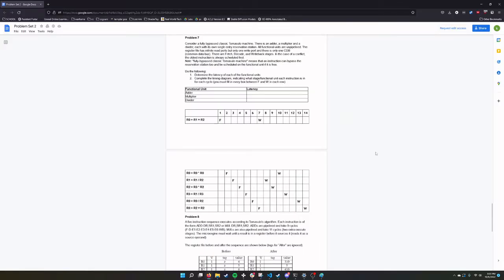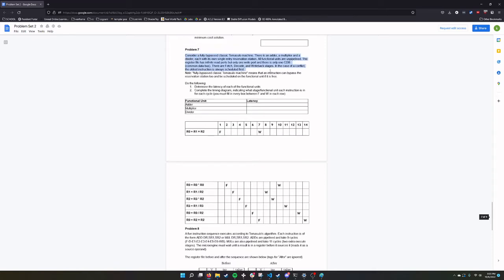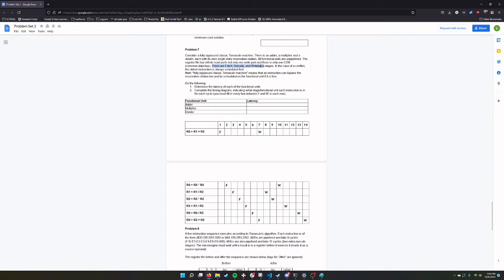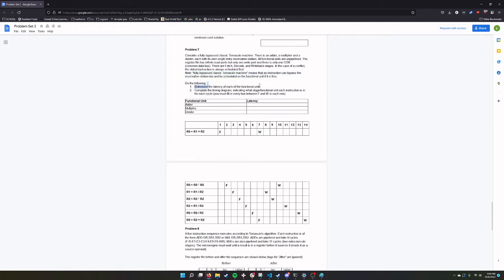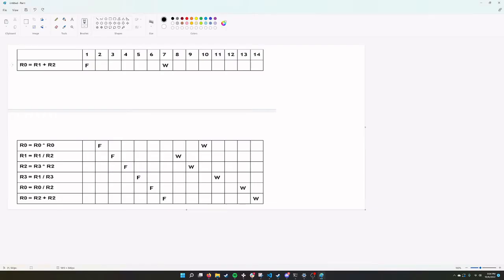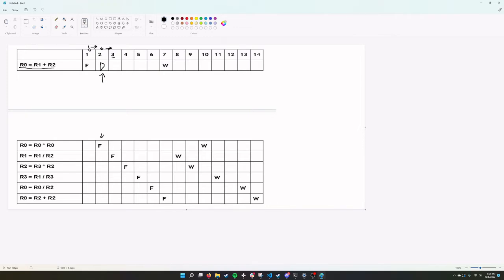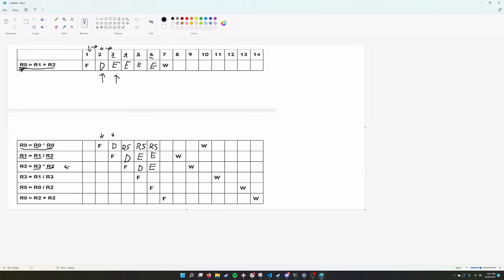406n ps2 q7 fa2022